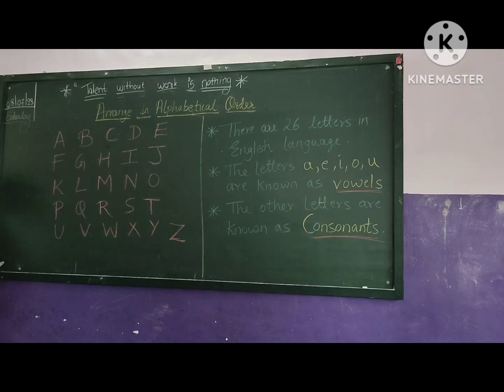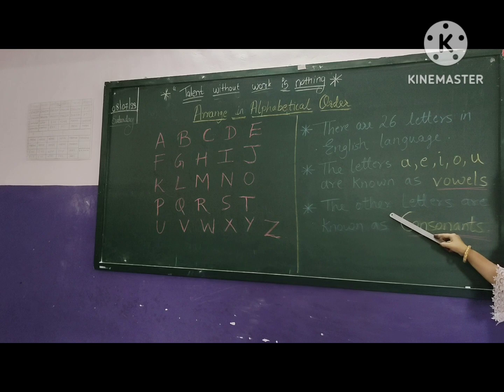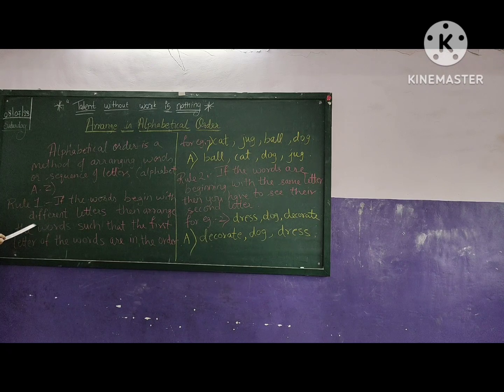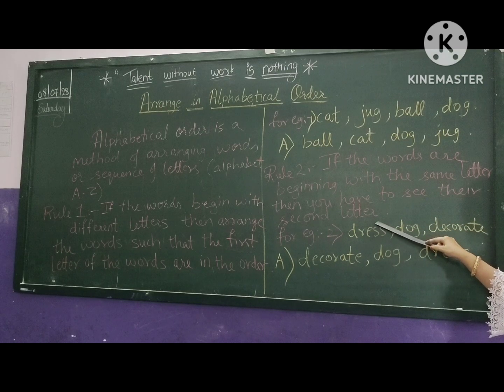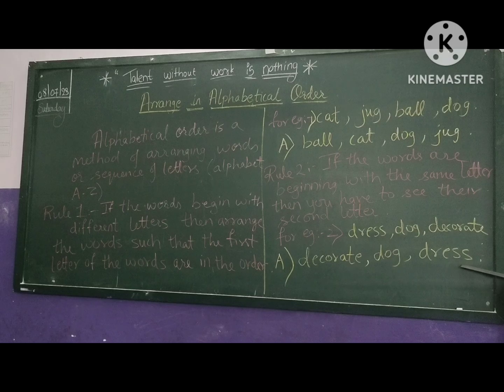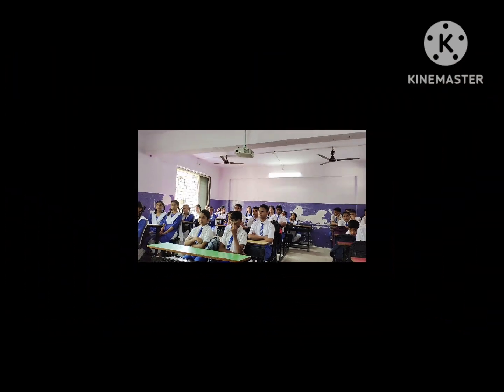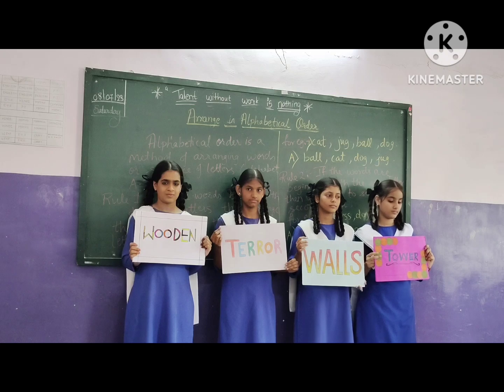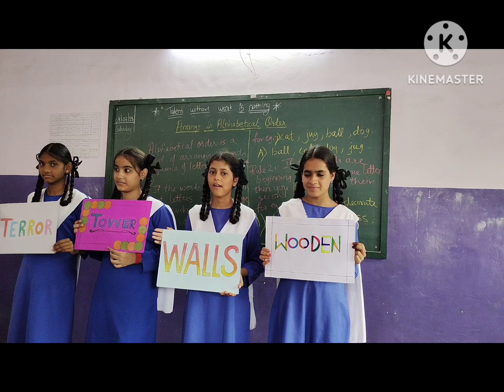ARRANGE IN ALPHABETICAL ORDER ACTIVITY FROM TABASSUM MISS...